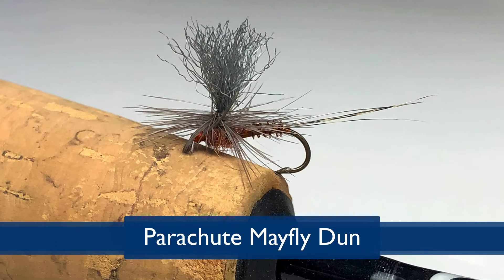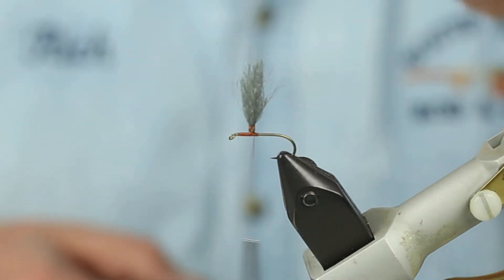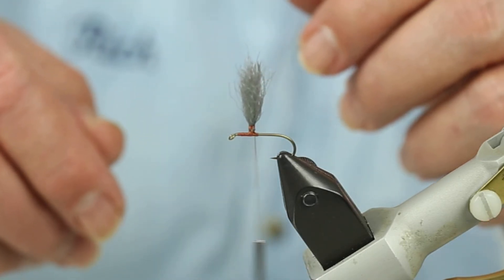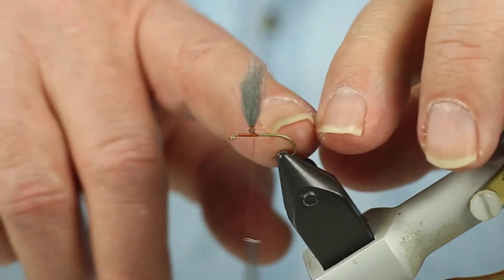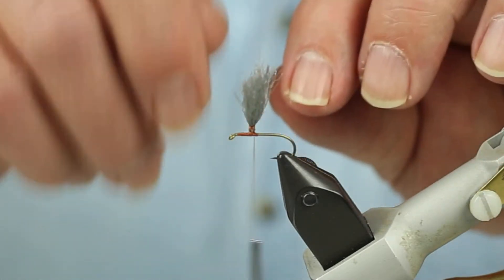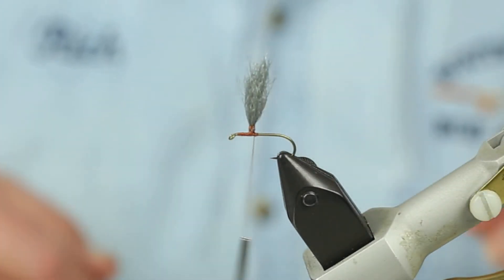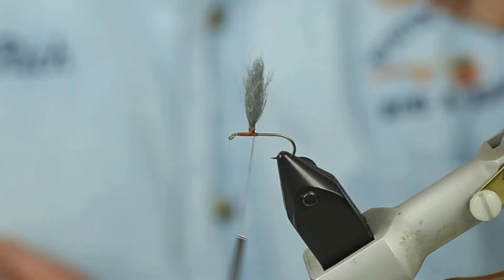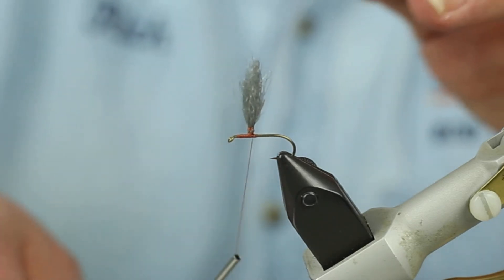Tying the Parachute Mayfly Dun with Rich DiStanislao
Parachute Mayfly Dun

The parachute dun is the newly hatched adult mayfly that has emerged from the nymphal stage. It appears on the surface of the water, shedding the nymphal shuck, positioning its wings upright, stretching out, drying its wings, and riding the water as it does so. It tries its wings out and flies off. During this newly hatched time, it is very vulnerable to being taken by the trout, as it isn’t quite ready to fly off. All mayflies have this dun stage.

Materials:

Hook: Standard dry fly hook (size 12 or 14)
Thread:  12/0 Veevus thread for larger dry flies (size 10 – 18) in tan or rusty brown
Wing: Medium to dark dun-colored Hi-Viz fibers
Tail: 5 or 6 Coq de Leon tailing feather fibers in brown speckled feather
Abdomen: Turkey biot in pinkish-tan
Thorax: Pinkish-tan superfine poly
Hackle: Rooster saddle hackle or hackle feather from a quality dry fly cape in a bronze dun or a medium to dark dun color